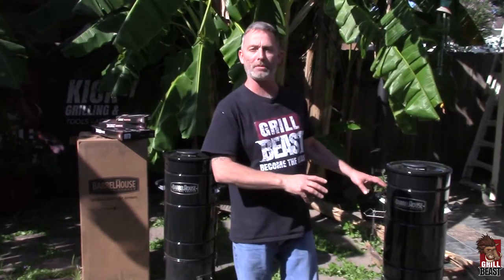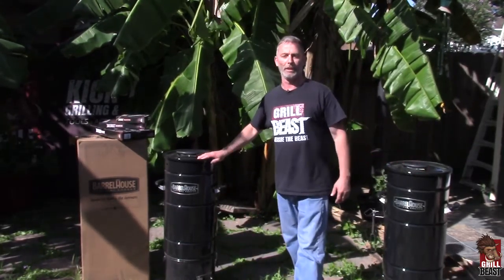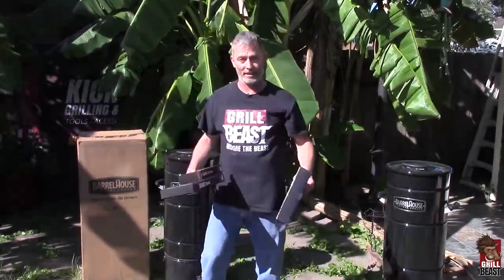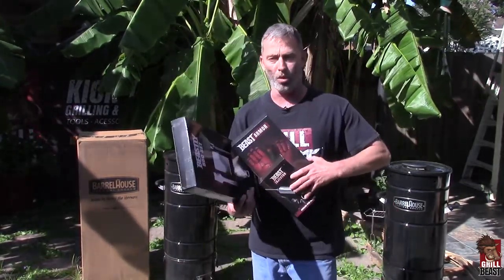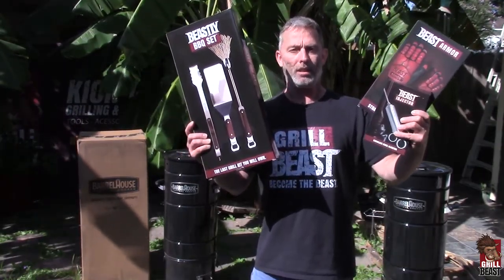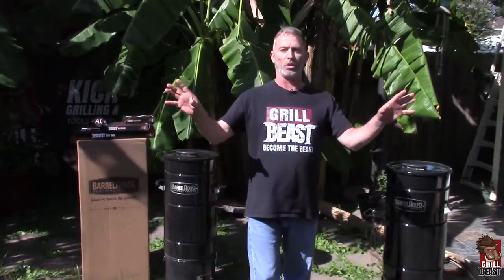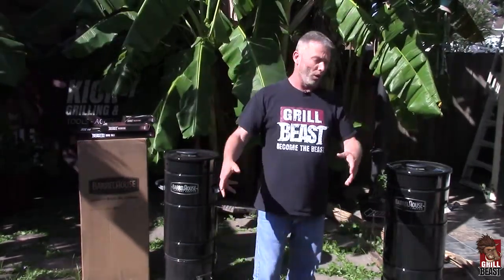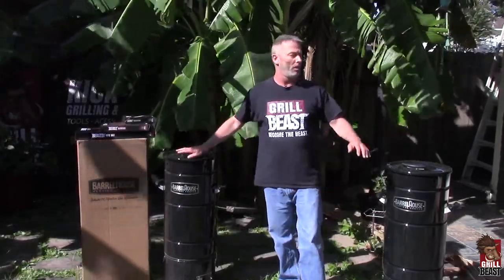Barrel House Bribes & Bonuses